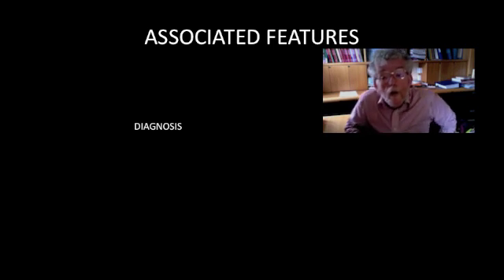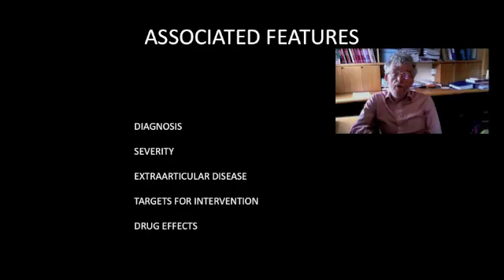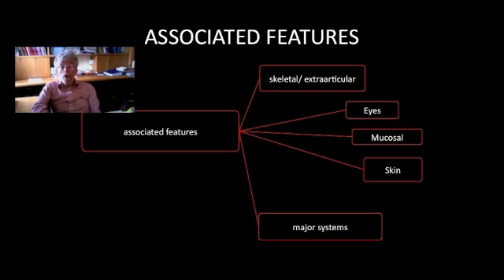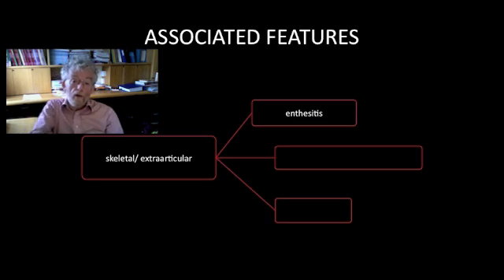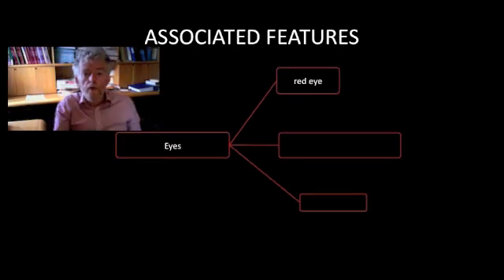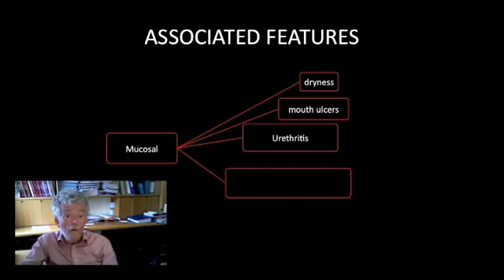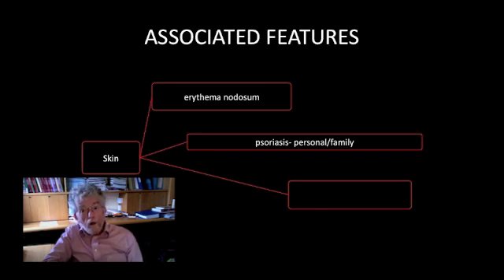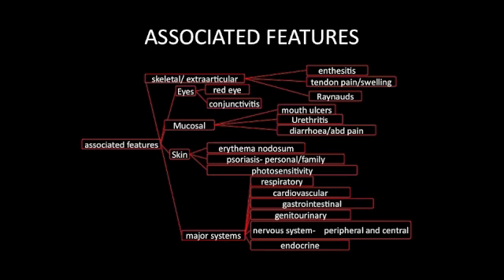Rheumatology Teaching - Associated Features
Rheumatology Teaching -  Assessment of Associated Features. A framework to gain diagnostic information in a patient with arthritis. A look at extraarticular features, an approach to the assessment of these features with a view to aiding diagnosis and management. For the SHO who is about to commence a rheumatology rotation.